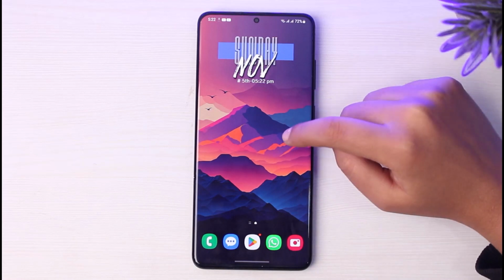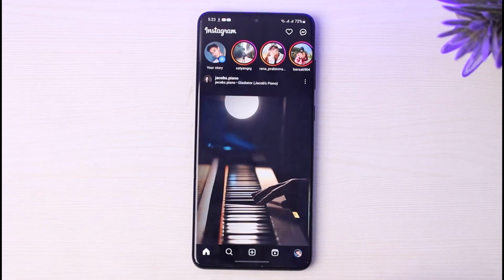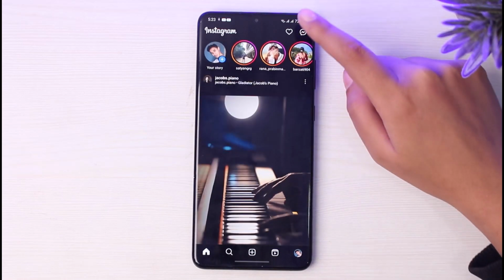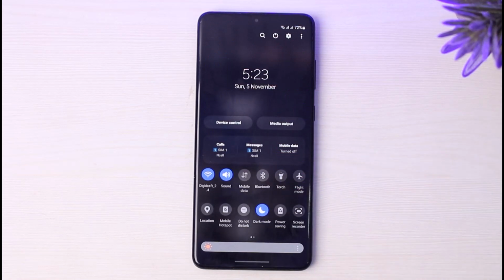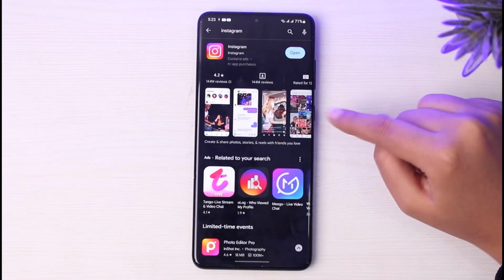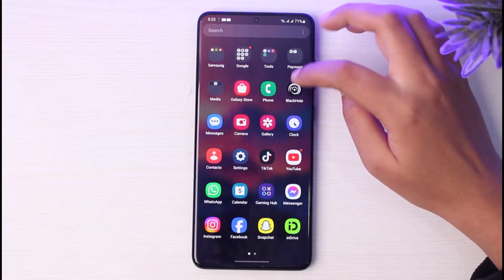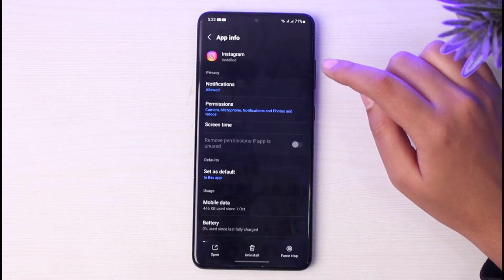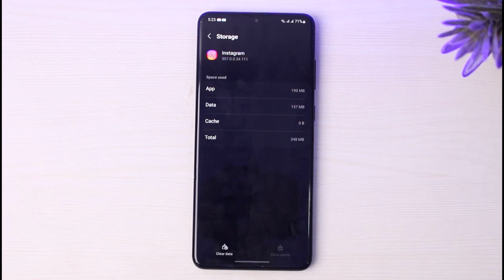How to Fix Instagram Couldn't Refresh Feed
In this tutorial, I will guide you on how you can easily fix Instagram Couldn't refresh feed.
0:00 Intro
0:13 Check internet connection
0:42 Clear cache
1:14 Conclusion